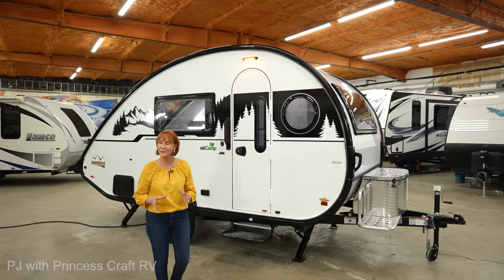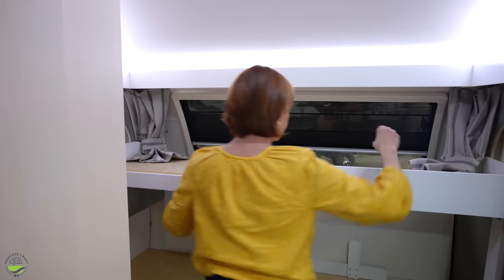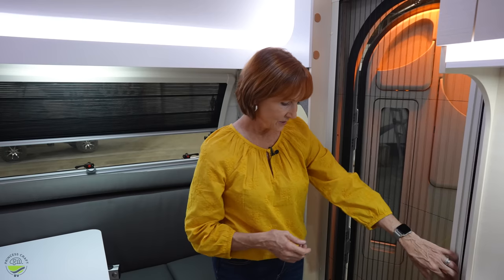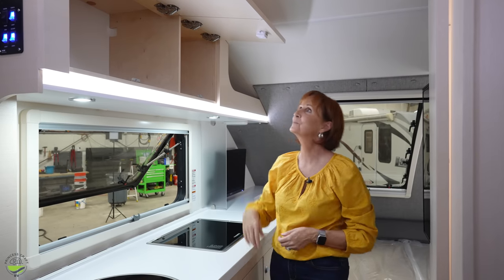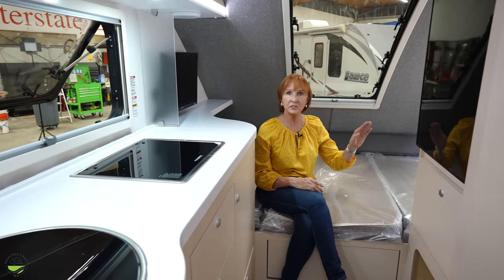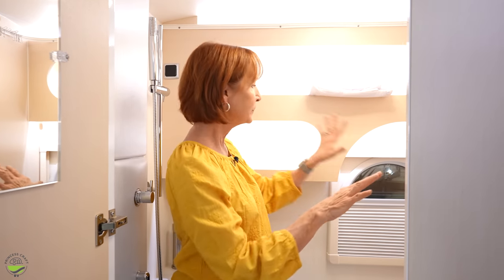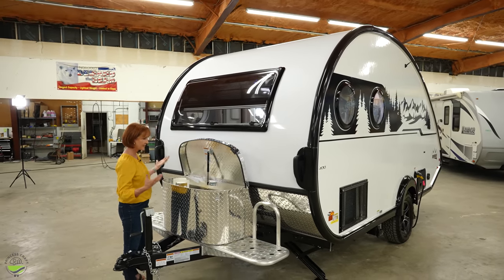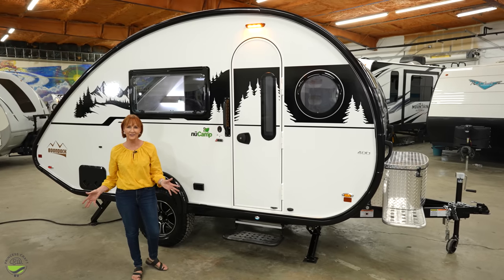TAB 400 by nuCamp RV 2023 Model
nüCamp RV has made a few changes and refinements to their flagship TAB 400 teardrop trailer for the 2023 model year. Catching everybody off-guard, the dinette now turns into bunks! The storage has been updated. The refrigerator is now standardized to a 12-volt compressor unit. New graphics are available, and there are new options that include serious Lithium-Ion power options.

Sale price for this trailer ***when this video was uploaded***: $50,995
MSRP on the unit shown: $62,438

Specifications (SPECULATIVE - Manufacturer hasn't fully released, at the time of this video upload)

TAB 400
Total Exterior Length
18' 3"
Exterior Width
7' 6"
Exterior Height
8' 8"
Sleeping Area
55" x 79"
Interior Height
79"
Fresh Water
22 gal
Gray Water
18 gal
Black Water
12 gal
Tire Size
205/75/15
GAWR
3900 lbs
Tongue Weight (Dry)
318 lbs
Total Gross Weight (Dry)
2,840 lbs

Weight is based on 2-way fridge (Standard 400). Dry weight is the weight of the camper with standard equipment, excluding; propane, tank fluids, cargo, and optional equipment. Standard 400 with 3-way fridge – Tongue Weight Dry 328lbs/Total Gross Weight Dry 2,920lbs. Boondock Package – Width 90"/Height 107"/Tongue Weight Dry 336lbs/Total Gross Weight Dry 2,911lbs.